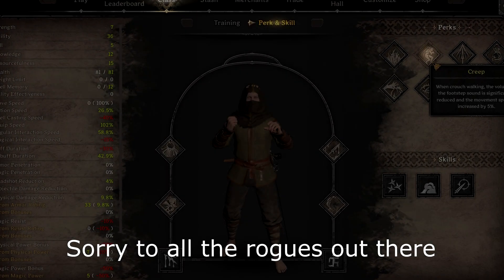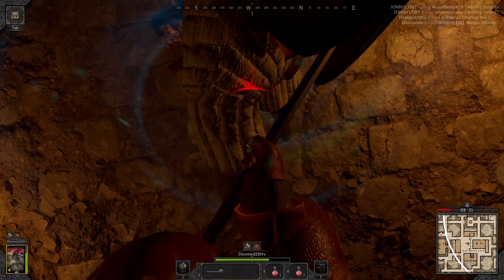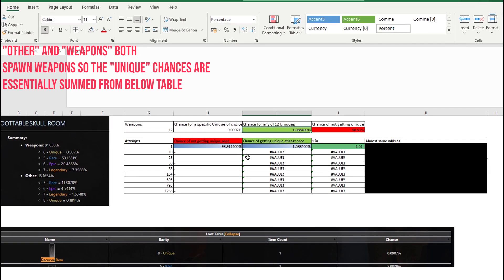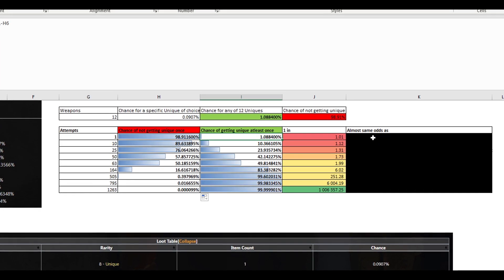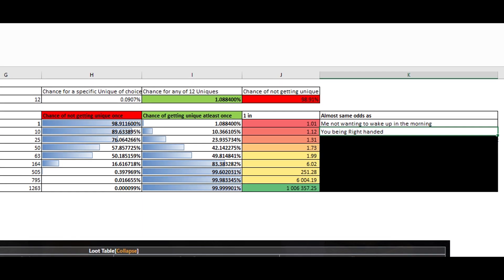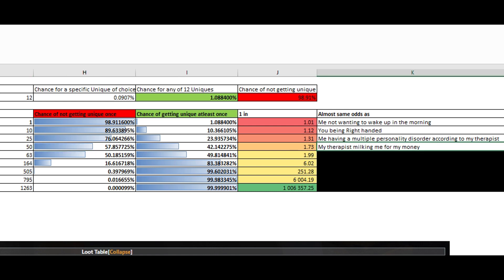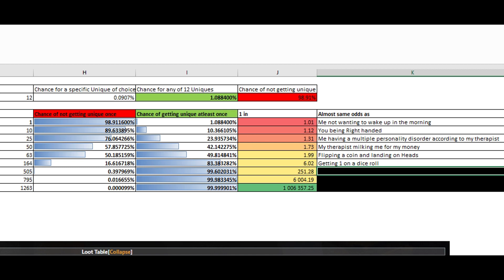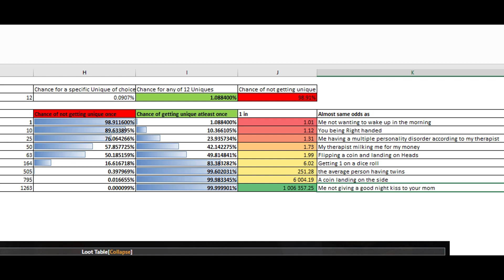How Many Skull Key Runs Until Unique Weapon Is Guaranteed? [Dark And Darker]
Hey, this video will explain how many attempts you will need to basically guarantee yourself a unique weapon from the skull key. I am not sure whether the named uniques are in the pool but I would love to find out. The Skull room can bring you other items and definitely legendary items as well, so there is definitely some value to them - You will get Legendaries frequently if we compare them to uniques.